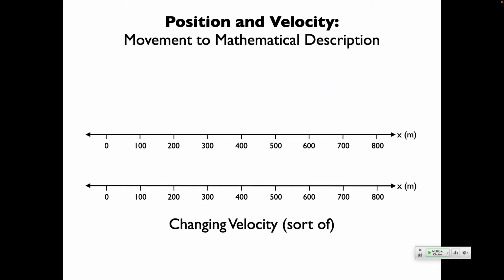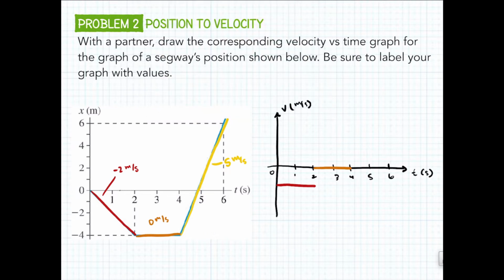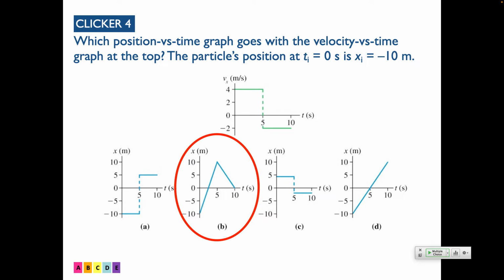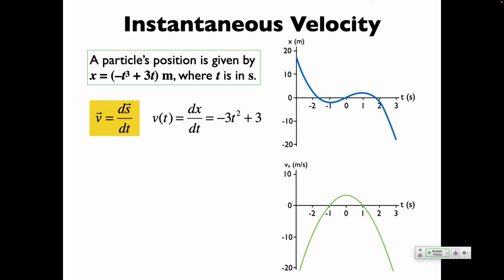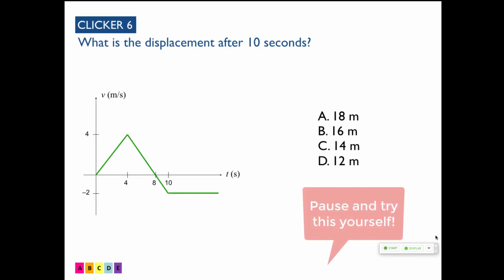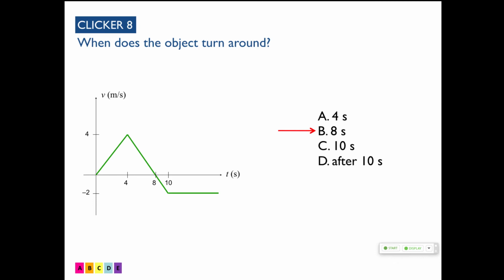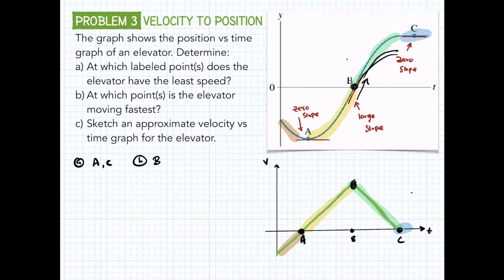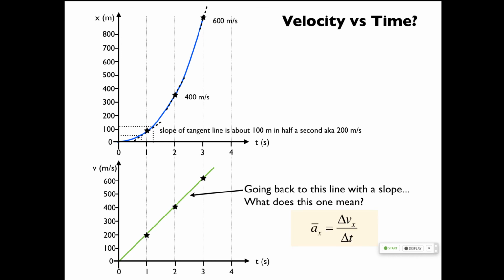1D Motion 03 - Instantaneous Velocity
Table of Contents:

00:09 - 2.2  Instantaneous Velocity &amp; Speed
00:14 -
00:58 - Plotting Changing Velocity
01:32 - Postion to Velocity Demo
02:19 - Problem 2 - Position to Velocity
06:14 - From Velocity to Position
08:15 - Velocity to Position
11:15 - Changing Velocity
11:30 -
13:23 - Non-Uniform Motion
14:03 - Parabolic Position Graph
14:42 - Instantaneous Velocity
16:42 - Clicker 5 - Position to Velocity
20:23 - Clicker 6 - Displacement
23:43 - Clicker 7 - Distance
24:17 - Clicker 8 - Turning Point
24:55 - Problem 3 - Velocity to Position
30:38 - Problem 4 - Velocity to Position